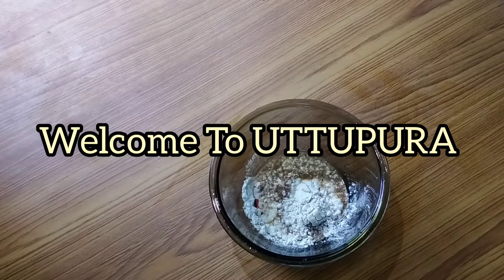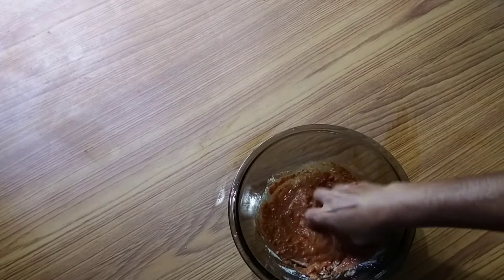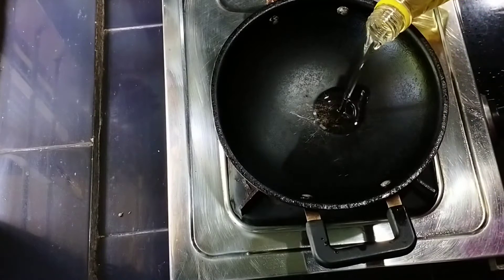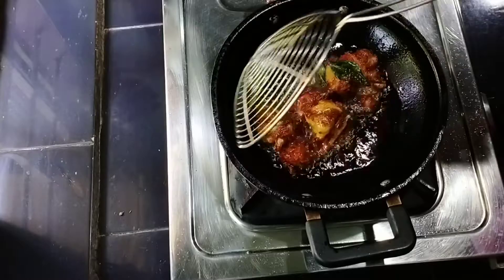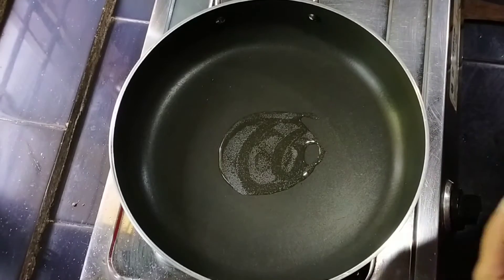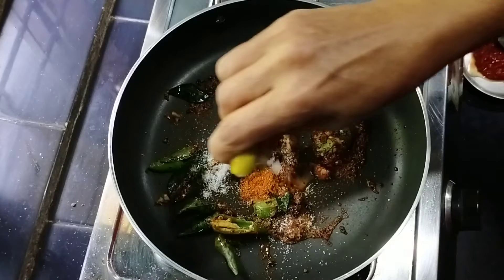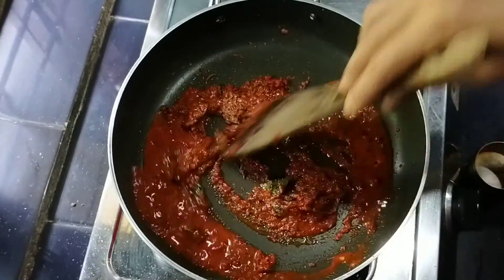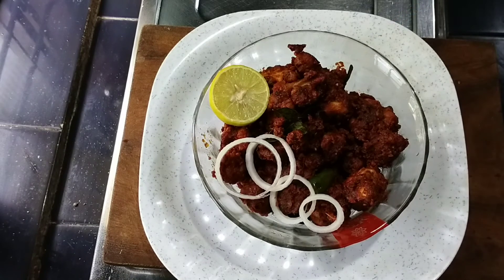Perfect and Tasty Chicken 65Receipie /ചിക്കൻ 65റെസിപ്പി.😋.#006#.